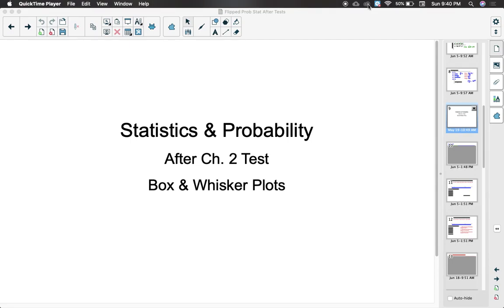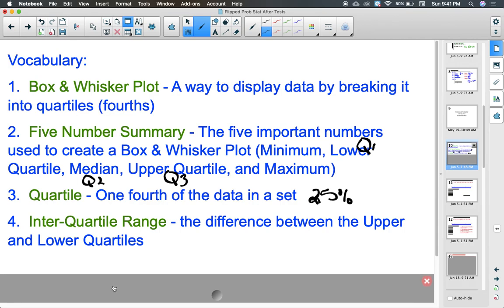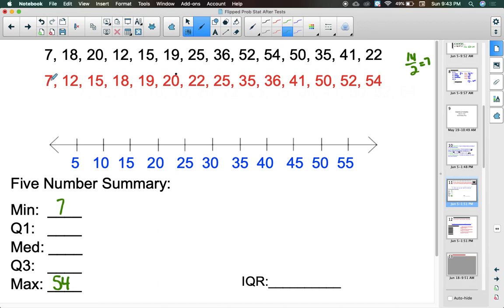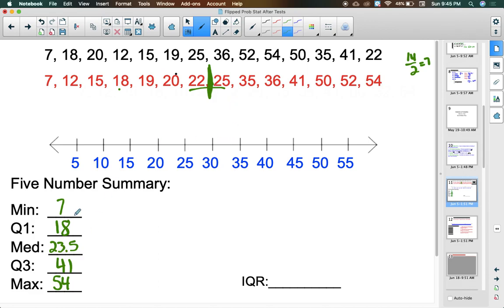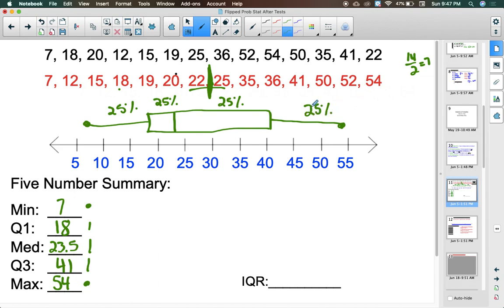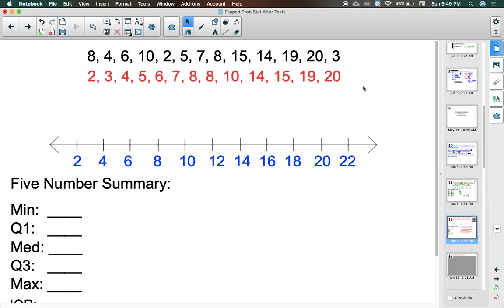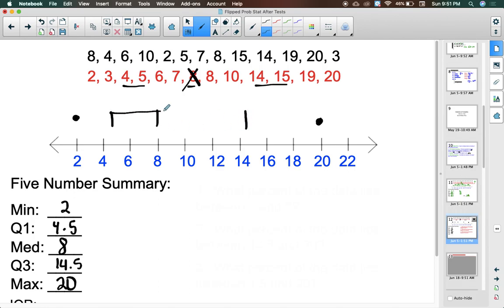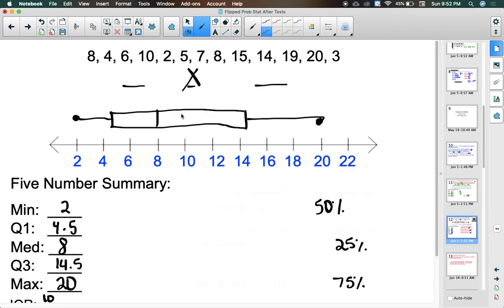After Ch. 2 Test (Box & Whisker Plots)